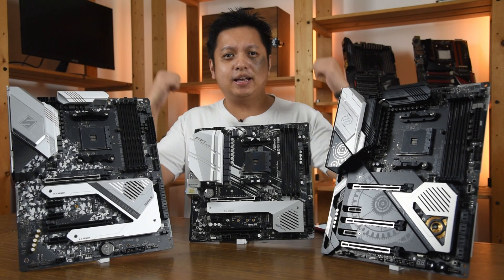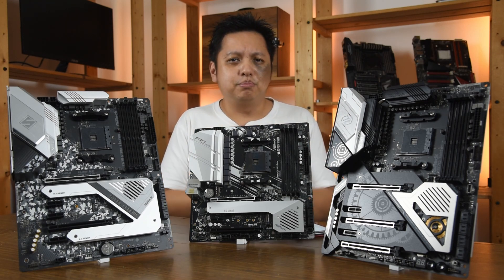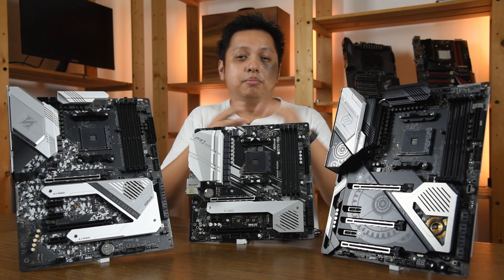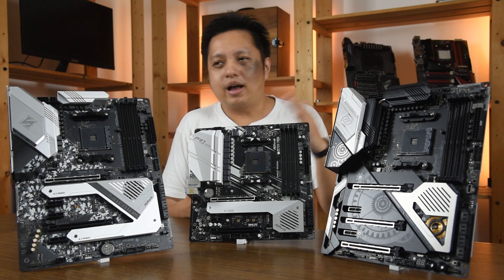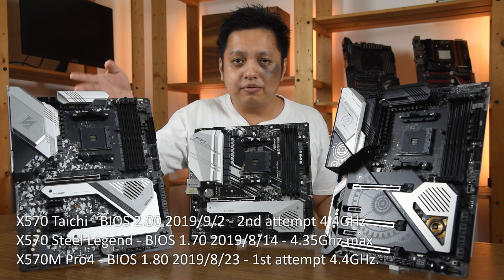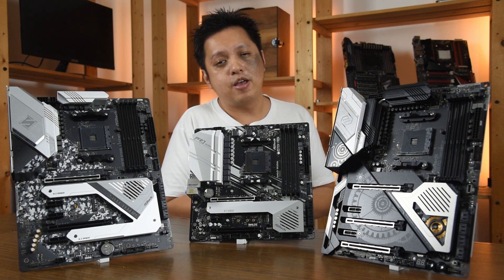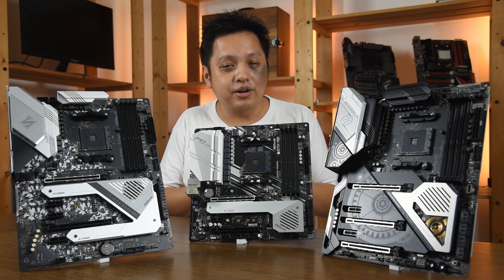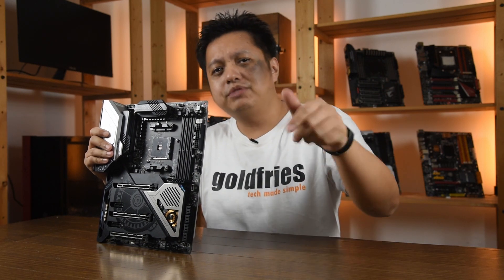Testing AMD Ryzen 7 3700X Boost Clock with ABBA Updates - Before and After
Well it's not always about reviews here, in this video I share my experience on using AMD processors on earlier BIOS and compared it when I used ABBA update.

I'd like to stress that this test is solely for the checking of the boost clock, to observe whether or not it hit the advertised speeds.